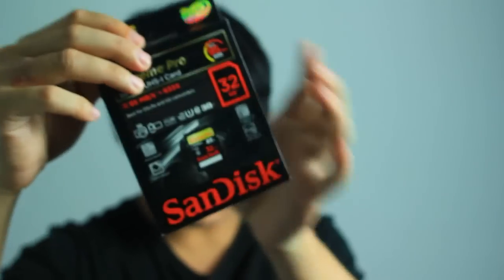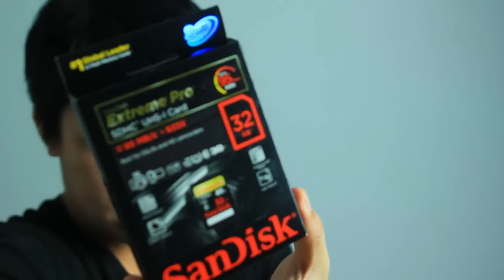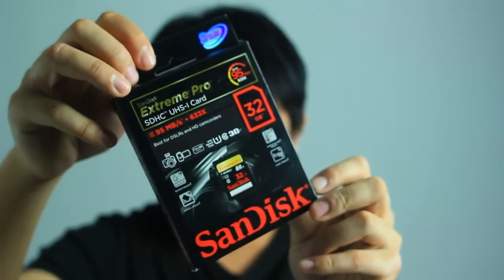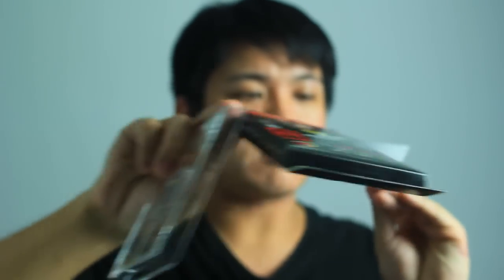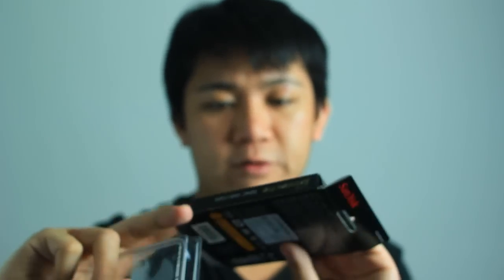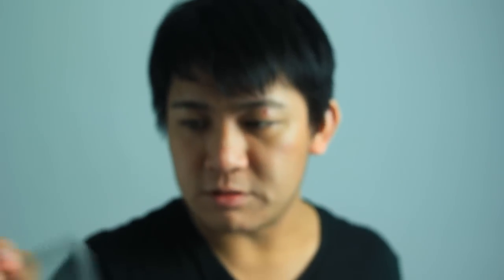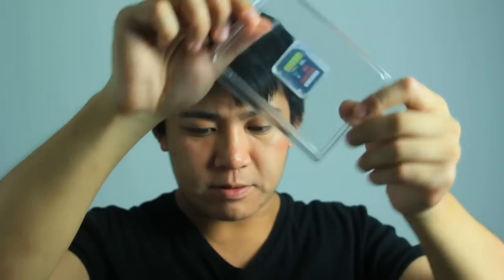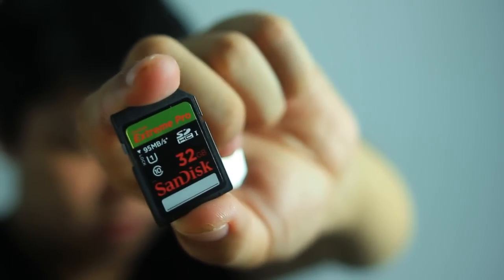Unboxing SanDisk Extreme Pro 95mb/s by Chung Dha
Just simple unboxing of a sandisk sdhc card which is newest edition to my gear.